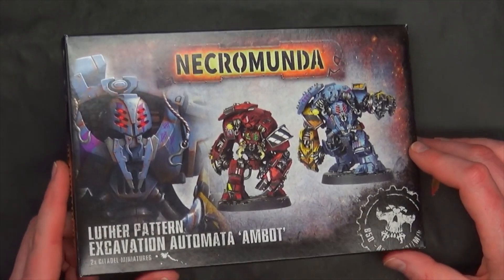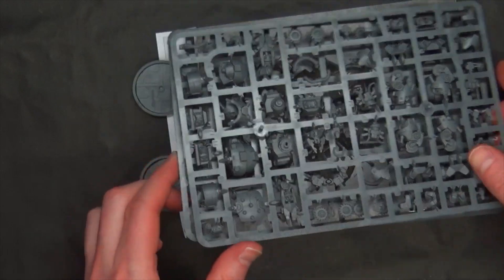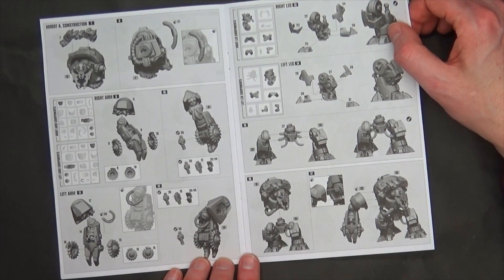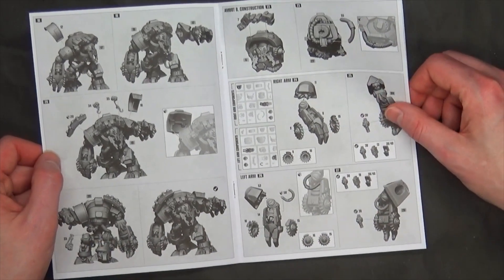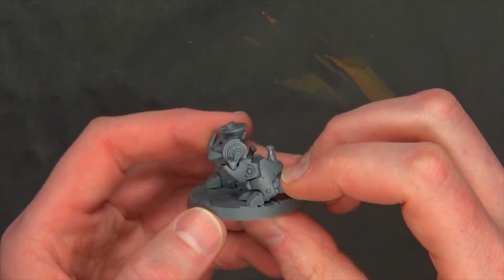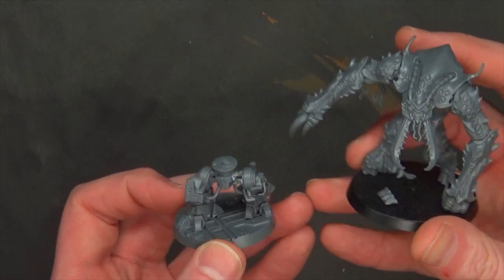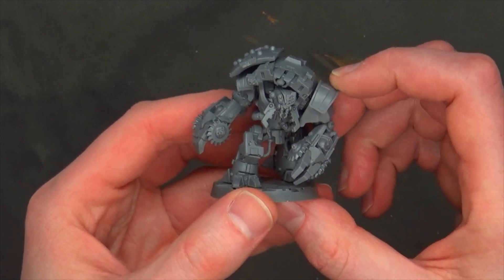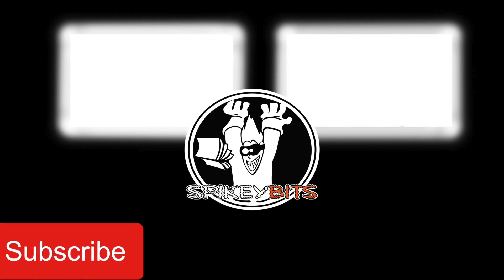How Big Is The 40k Necromunda Ambot? Unboxing & Build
Don't miss our unbox and build of the Ambot as we compare it to other minis out there and give you our thoughts on the design!